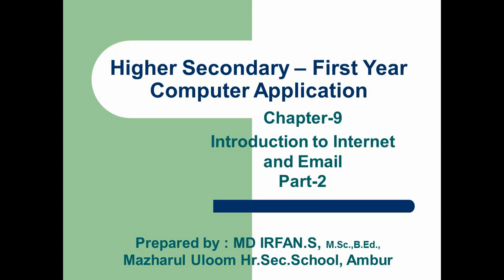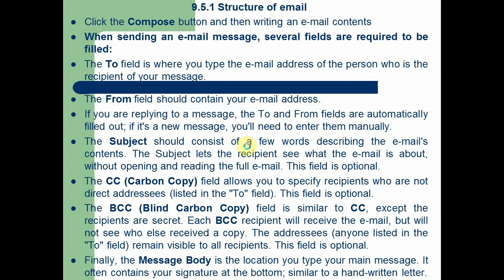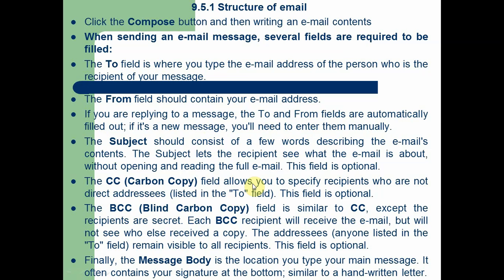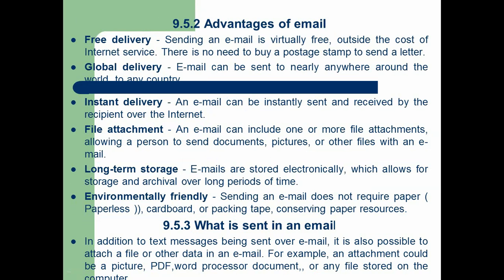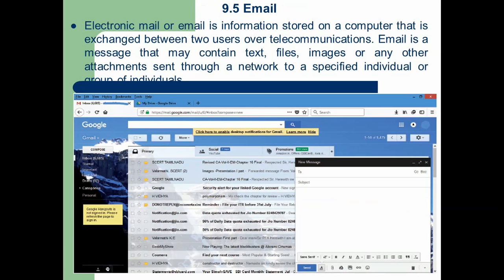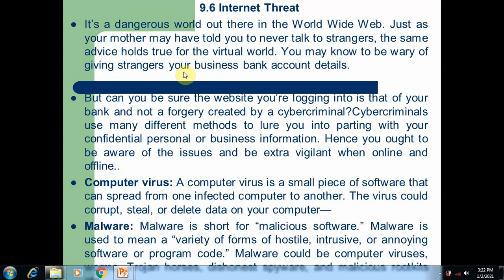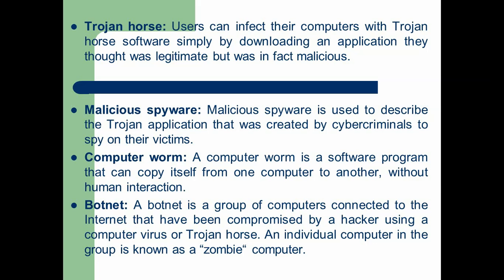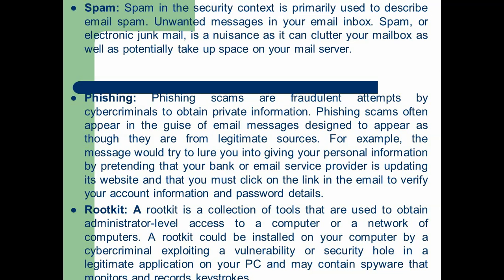11 CA9 Part2